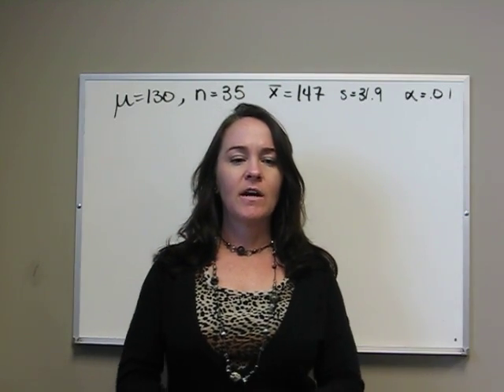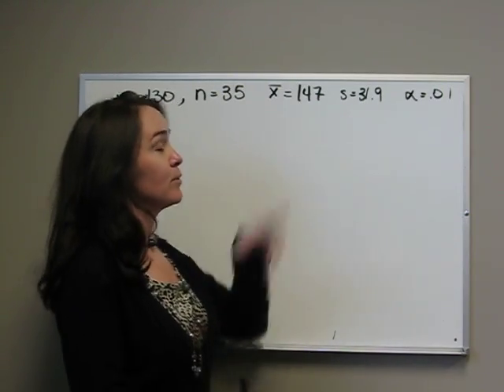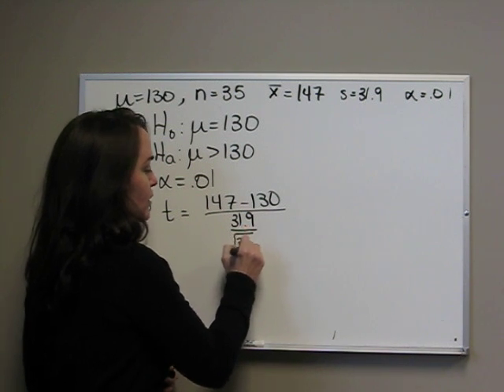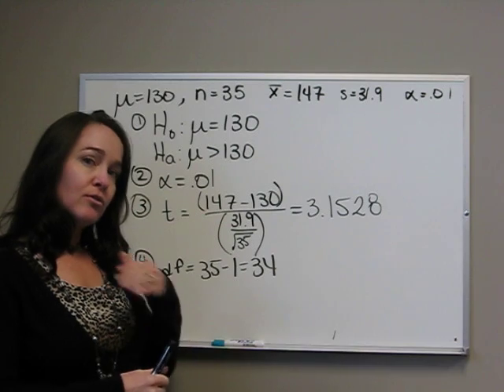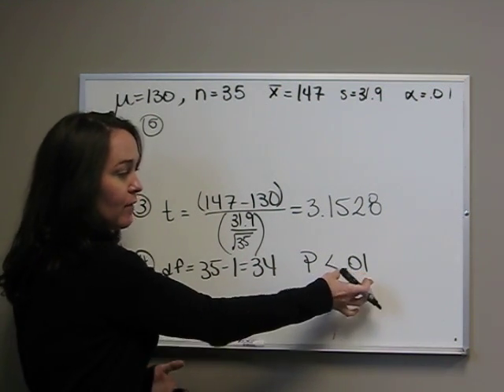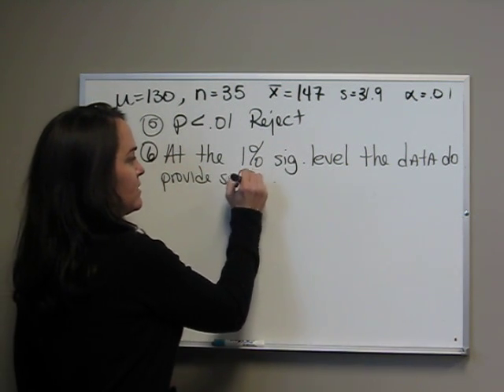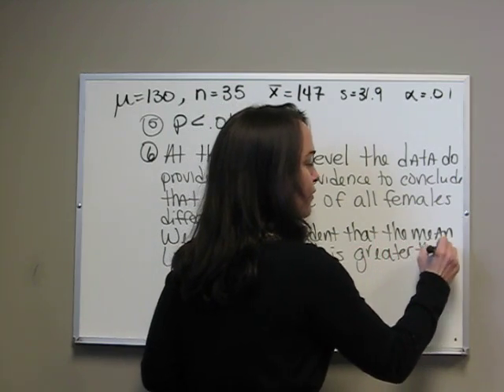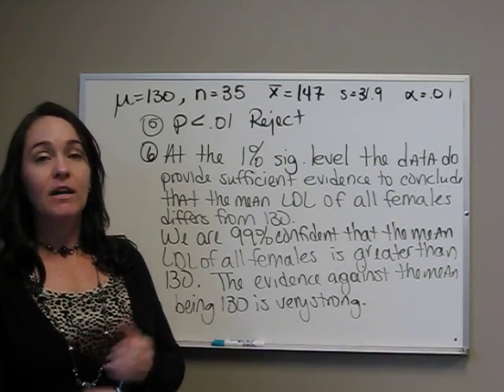ttest pvalue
T-test for one population mean
6 steps for the hypothesis test using the p-value approach